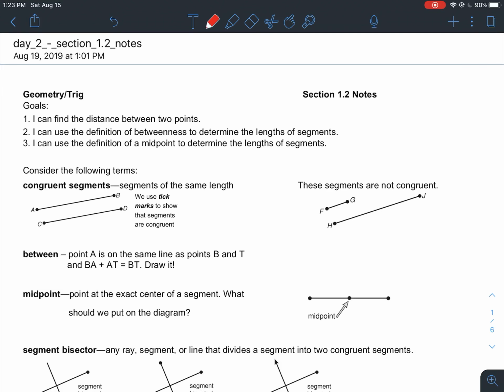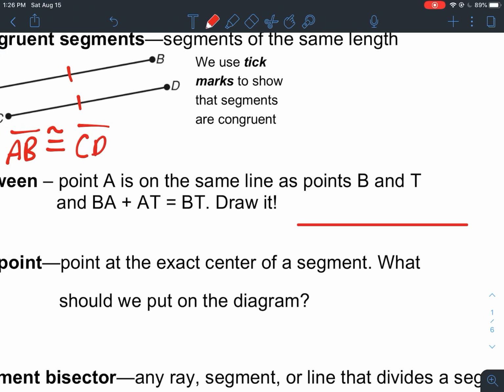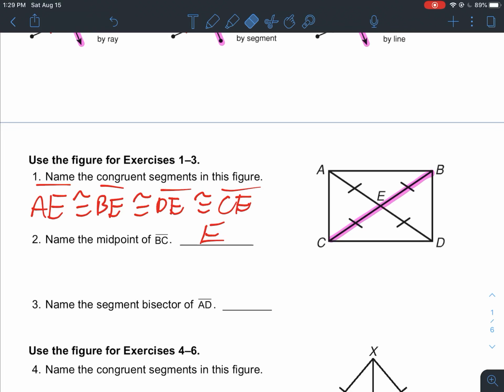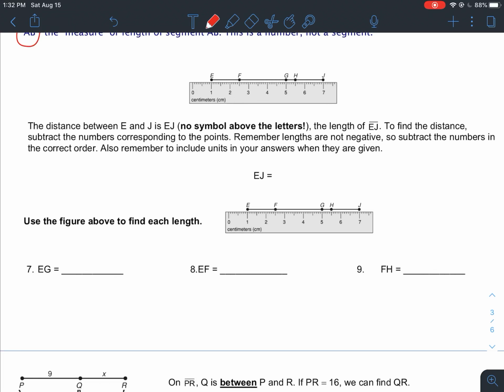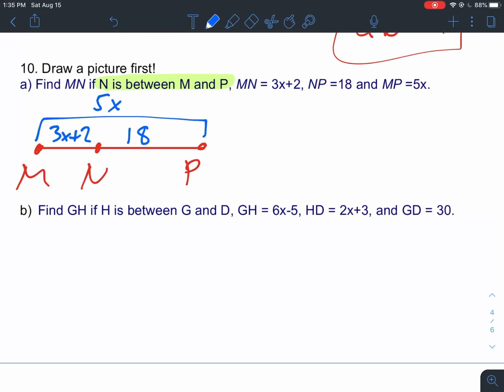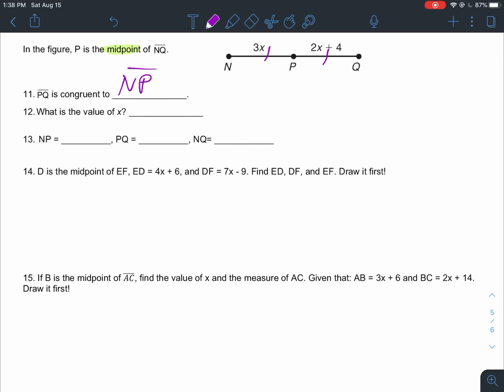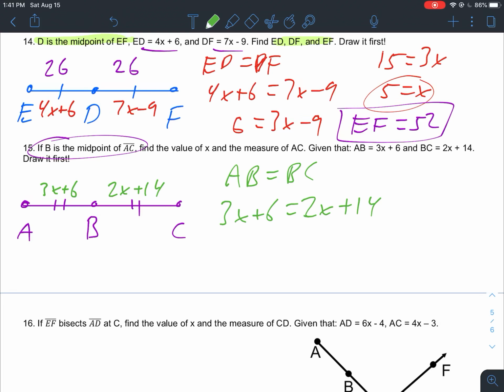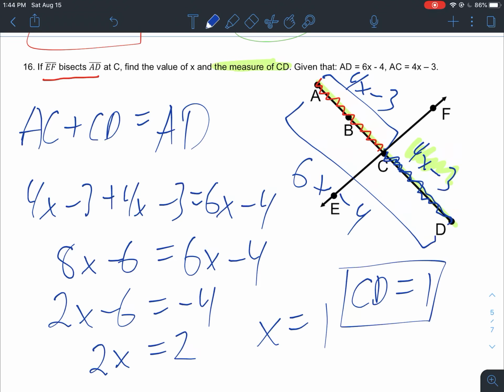Geometry: segment addition, midpoints, and bisectors